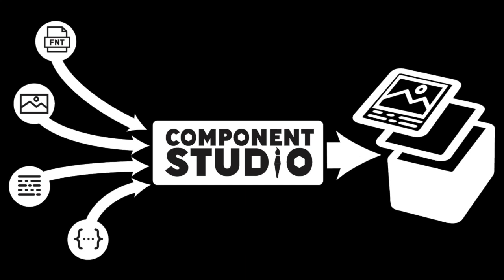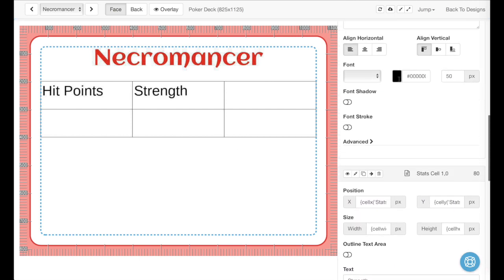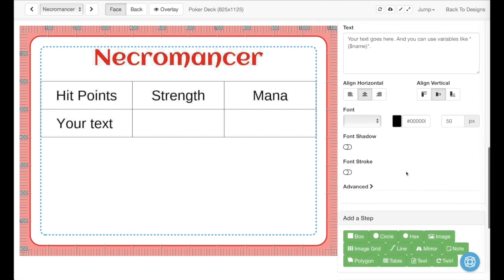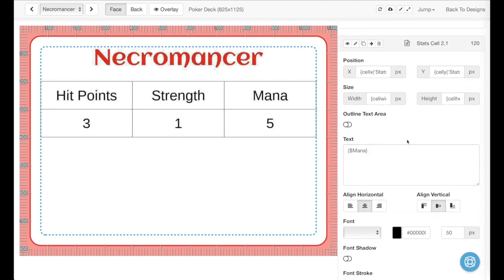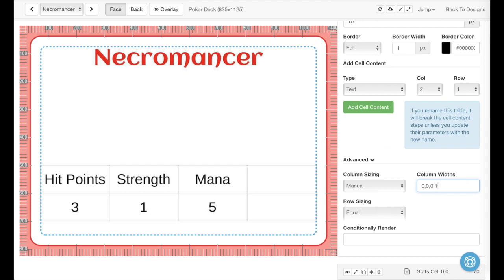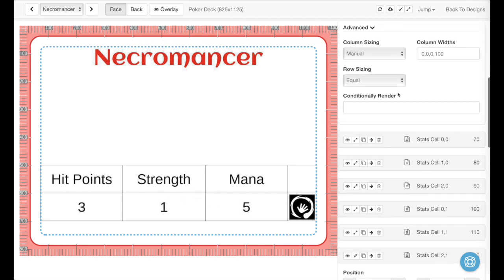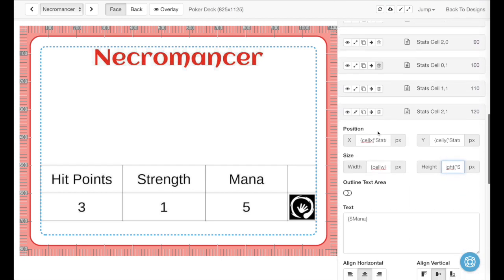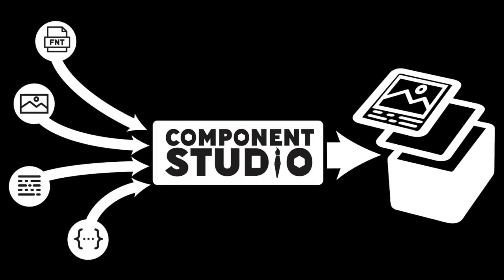Tables in Component.Studio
How to use tables in Component.Studio